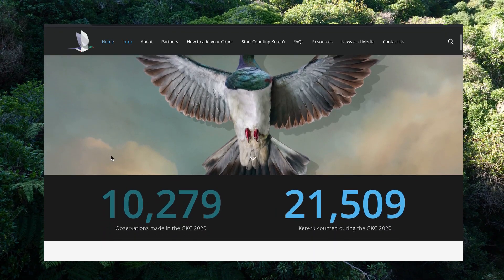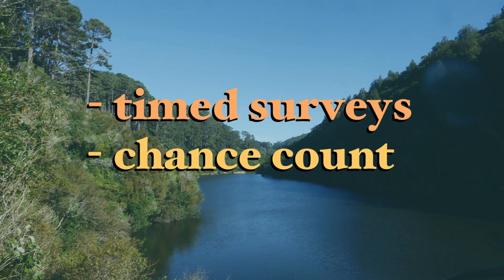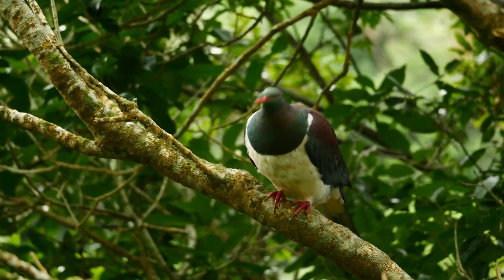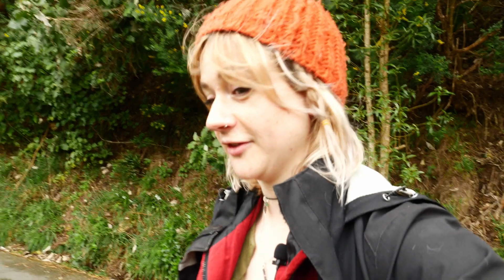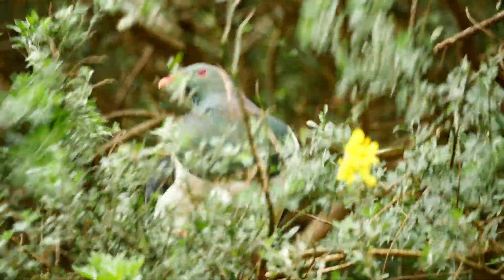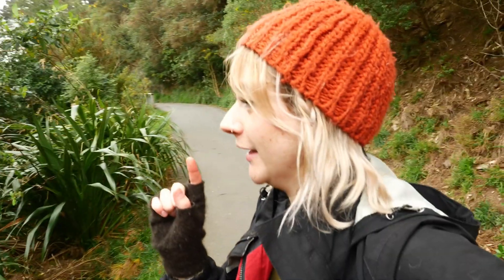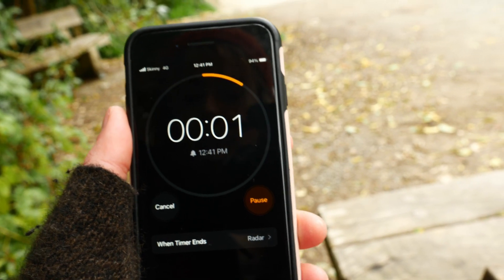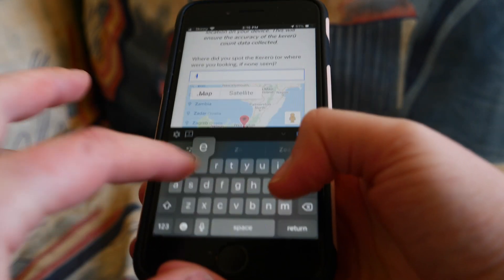how many kererū can I count in 30 minutes? | conservation with citizen science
Come help me count as many kererū as possible for the annual Great Kererū count, and help this citizen science project!

The Great Kererū count is a citizen science project here in Aotearoa New Zealand that aims to collect as much data as possible on kererū populations to see how they're doing and how we can conserve them, by getting members of the public to submit kererū observations over 10 days. Kererū are our only endemic pigeons, found nowhere else on Earth, and play a pivotal role in spreading seeds so forests can flourish. Plus they're preeeetty

You can find out more on how to participate in the Great Kererū Count, and submit your observations, right

4 Course Meal - matt large
Felted Wool - slowya.roll

audio via freesound
joebro - mouse_clicks
mattleshuck - cartoon wink sparkle

Creating habitat for wildlife such as the Brushtail possum - Brisbane City Council
File:CSIRO ScienceImage 10564 The black rat Rattus rattus.jpg - division, CSIRO
Stoat - RSPB Sandy - Airwolfhound
A newly hatched kereru chick - Department of Conservation
New Zealand Pigeon (Kereru) - RLWilsonPhotography
Tuesday: Blue sky, sun, and kowhai - ohsarahrose